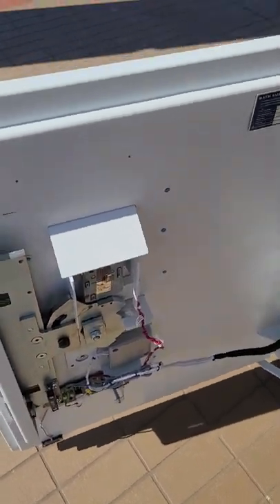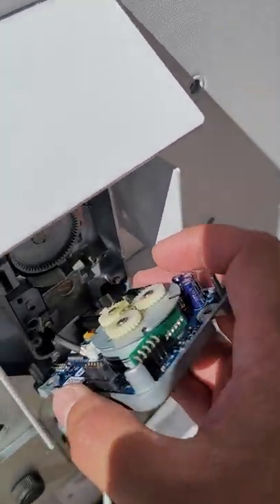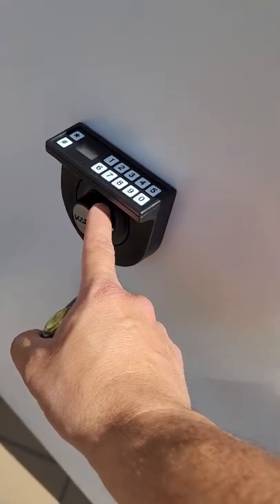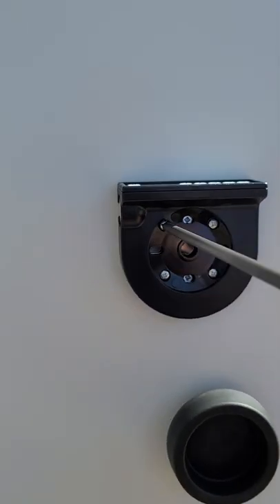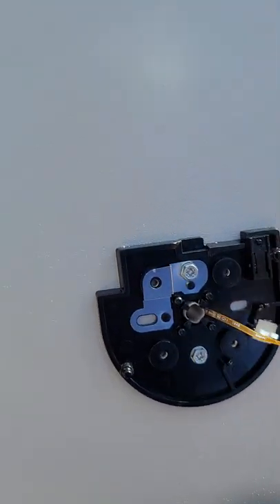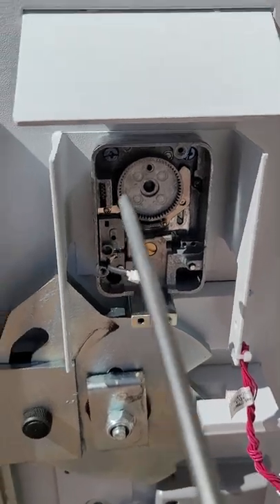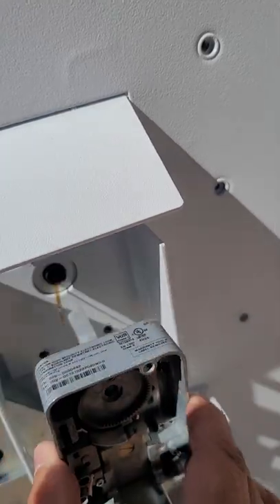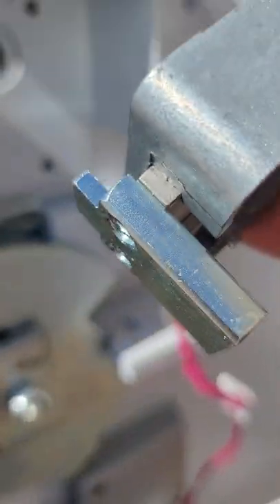Kaba Mas Lock Removal from NCR ATM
This shows how to remove a Cencon Kaba Mas Lock from 6684 NCR ATM